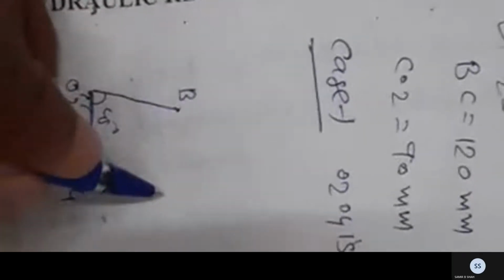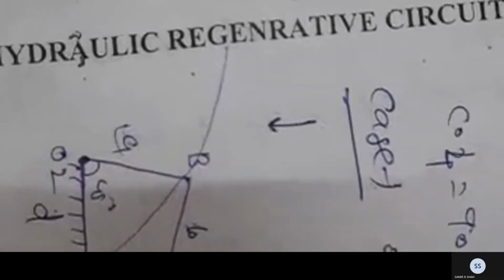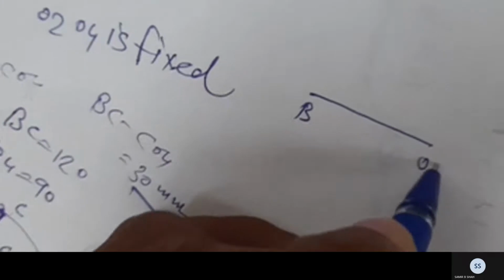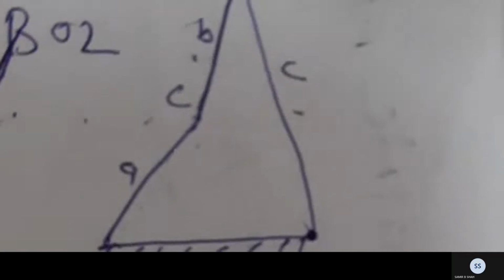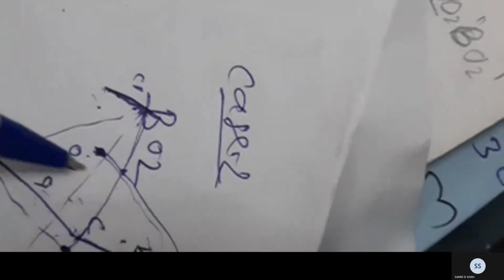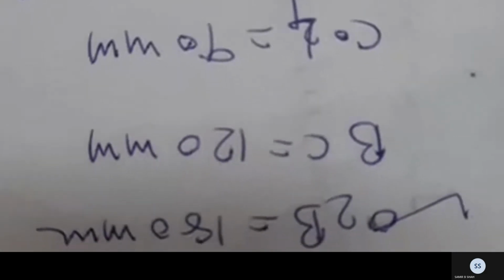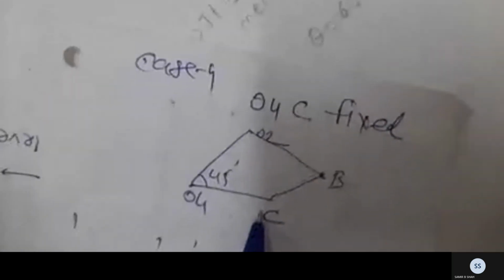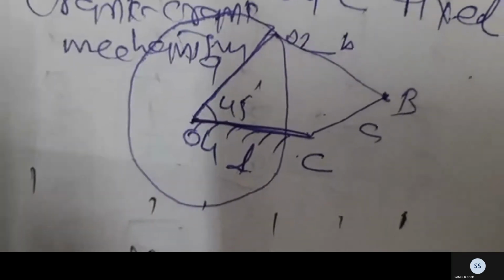KTM Pra 1 all cases